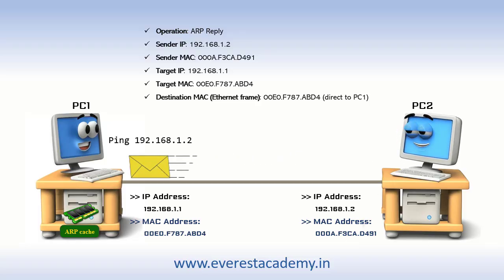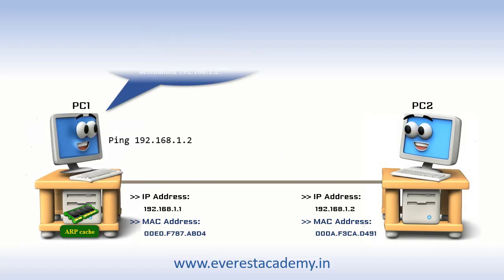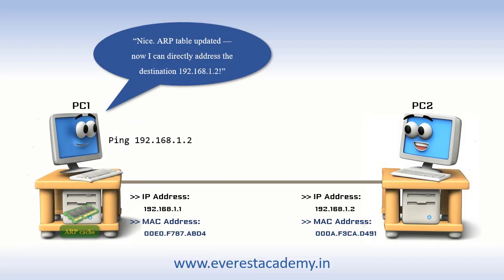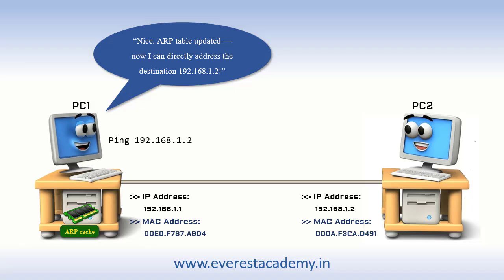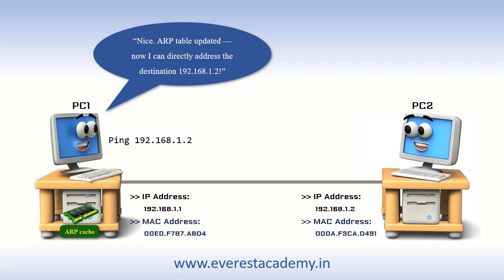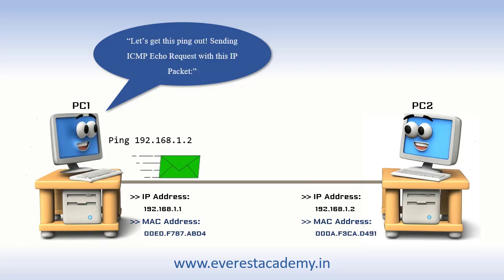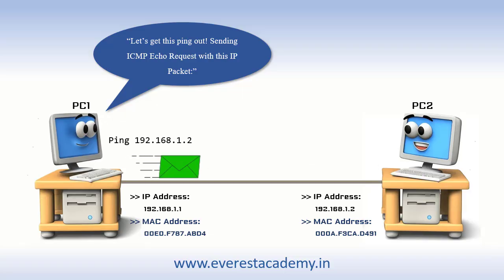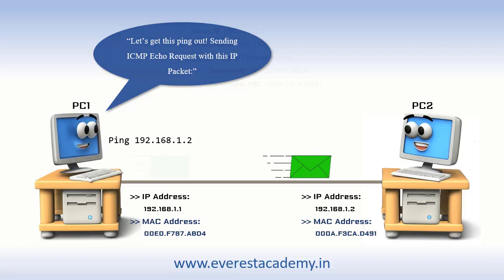Ping, ARP, ICMP Protocols Explained with Visual Animation (For Beginners)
Ever wondered what really happens when you ping another computer?
In this video, we bring networking to life with a fun and easy-to-follow animated conversation between two computers — PC1 and PC2!

Learn how the Ping command works, how ARP (Address Resolution Protocol) finds MAC addresses, and how ICMP (Internet Control Message Protocol) handles communication — all visualized and explained step-by-step.

🧠 Great for beginners, students, or anyone curious about how computers talk on a local network.